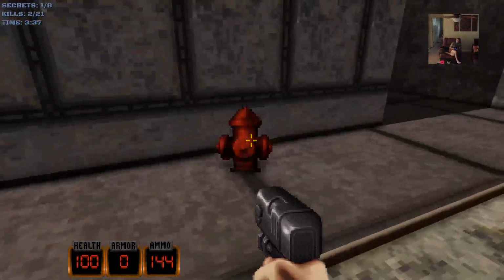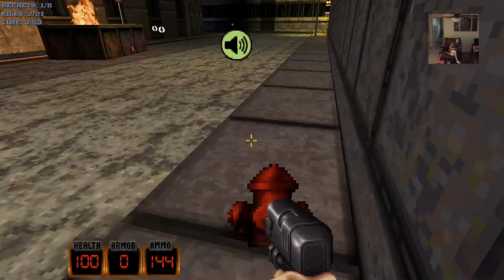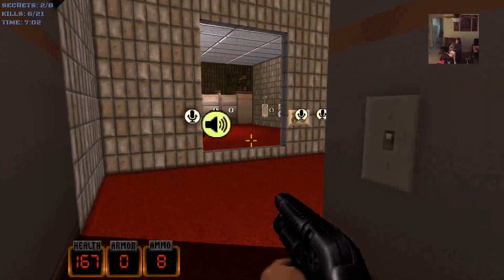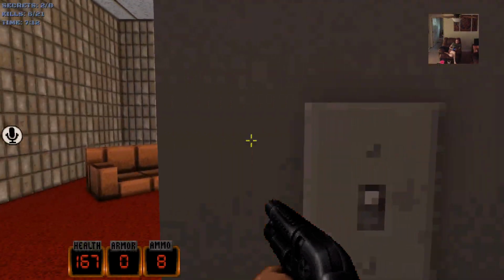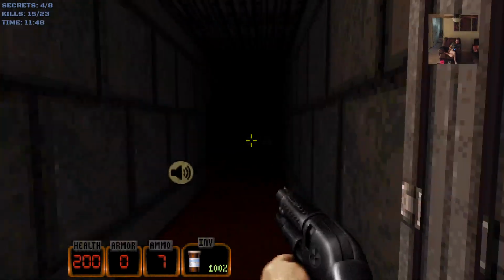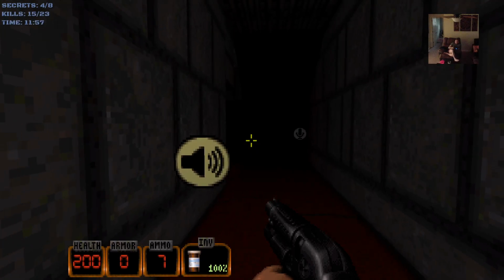Duke Nukem 3D: L.A. Meltdown - Hollywood Holocaust - Piece of Cake - Commentary